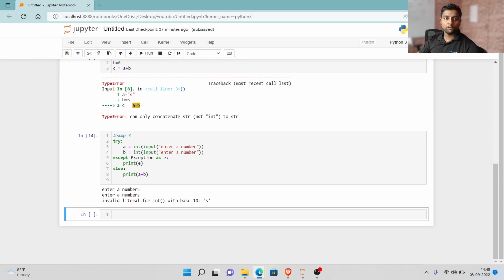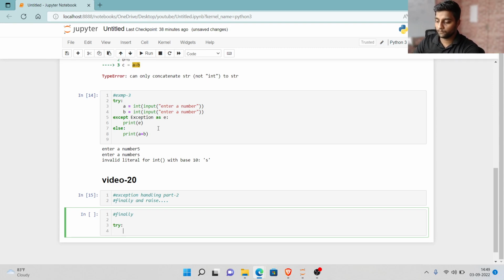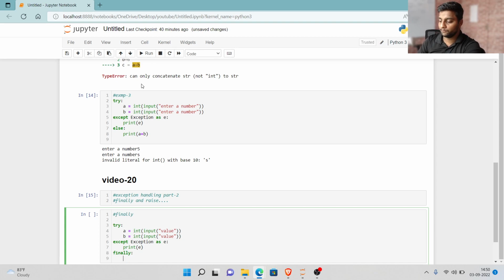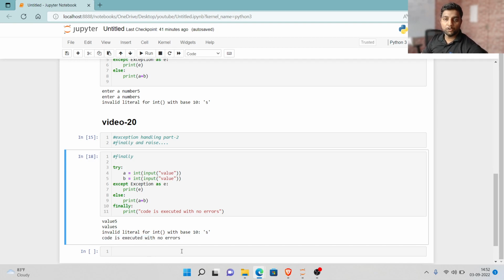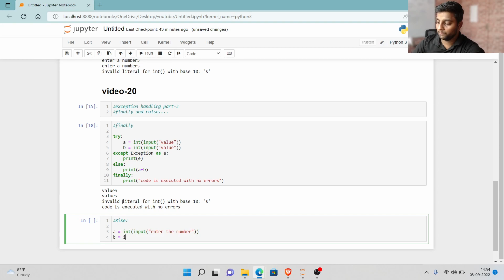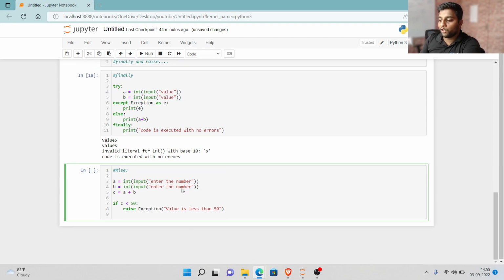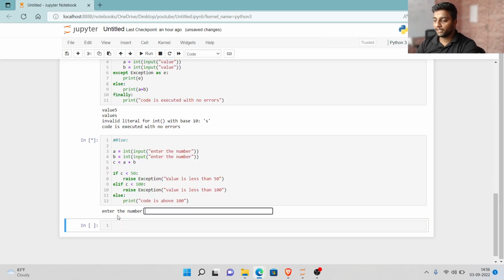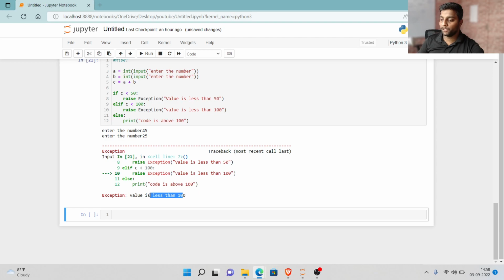Advance Exception Handling (Part-2) | What Is Exception Handling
Hello all, welcome back in this video i have explained about advance exception handling in detail. do  check out the video completely., kindly do like share and subscribe the channel. and check out previous video regarding logging. video link is below..

next notebook will be updated soon...